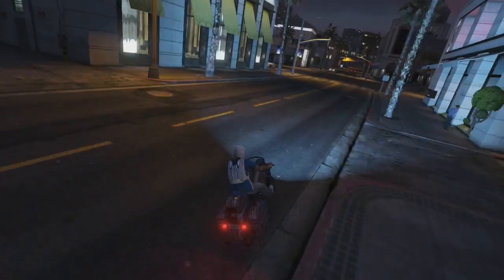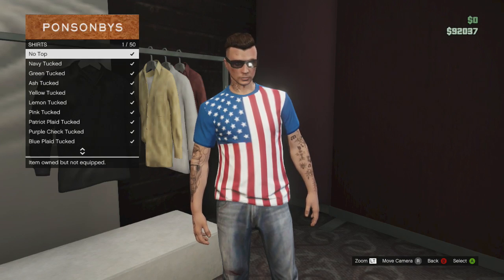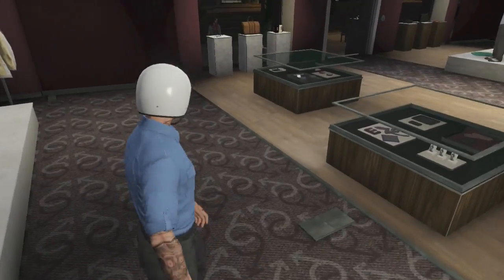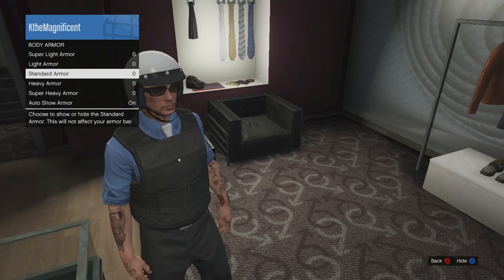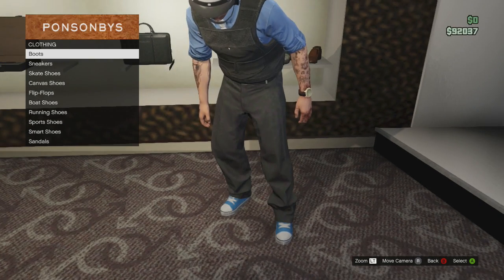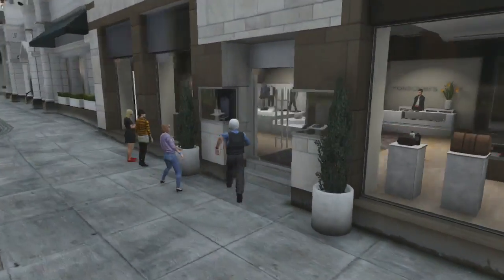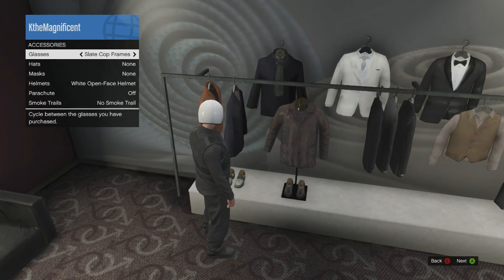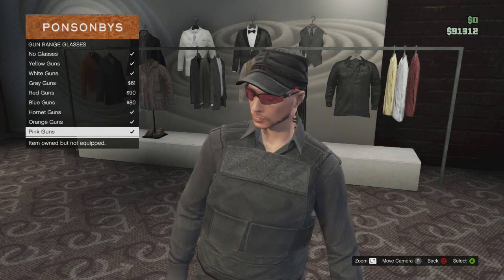GTA Online - Police & Mercenary outfits! - Custom Outfits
KtheMagnificent shows you how to customize your outfits to look like a Mercenary ( for the Merryweather fanboys ) and a retro Police officer (for role playing funsies!).

The HK Cowboys are a UK-based Xbox 360 clan. We currently play a lot of GTA Online,  but we also delve into other games quite frequently.
We aren't hardcore gamers, we don't take ourselves seriously or think we're particularly good. We're just good friends who spend too much time playing video games.

"GTA Online"
"GTA V"
"GTA Online Clothes"
"GTA Online Roleplay"
"GTA Online Cops and Robbers"